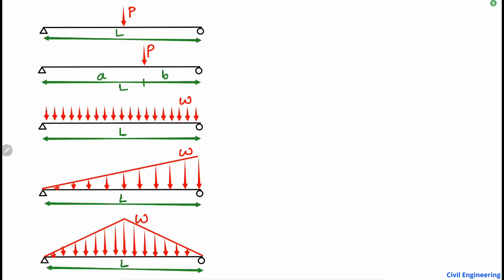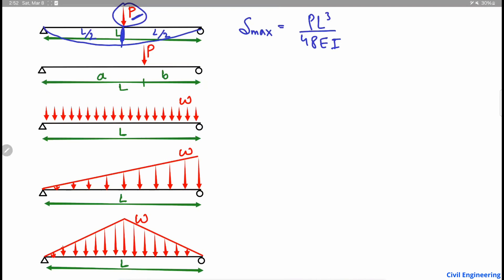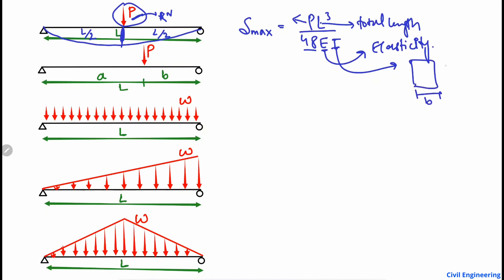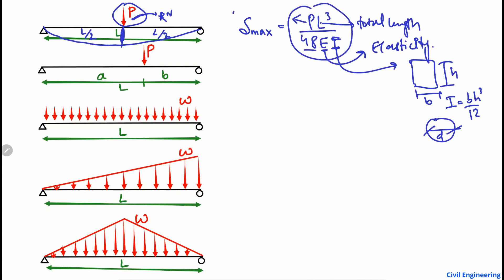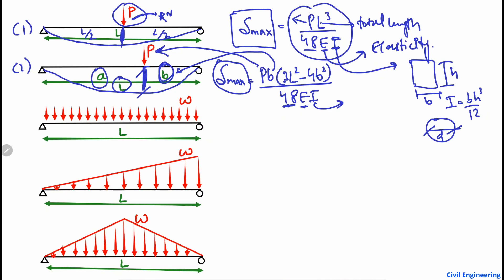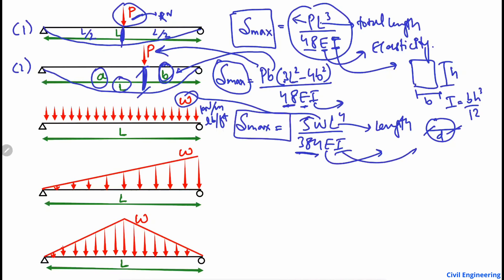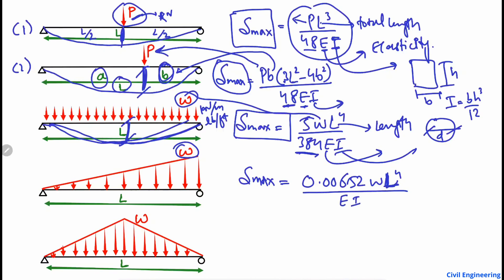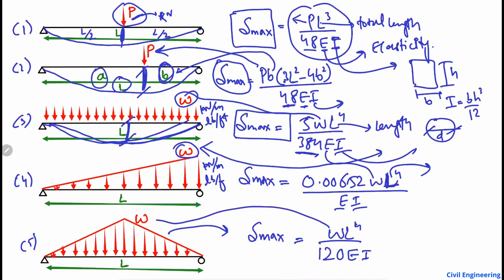Beam Deflection Formula's - Example solved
This lecture is about the deflection of beam. There are different formulas for the deflection of simply supported beam with different loading conditions. Here is the summary provided for all the equations used to find out the beam deflection.

Beam deflection
Deflection of beams formulas
Beam deflection equations
Beam deformation and deflection